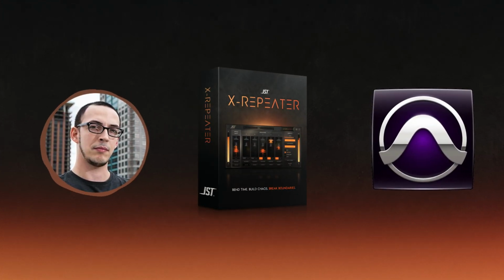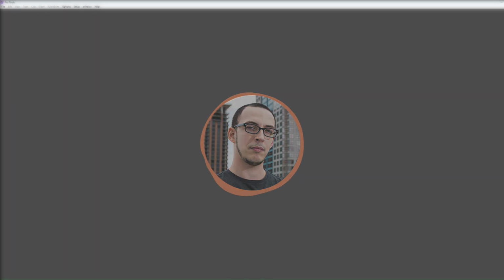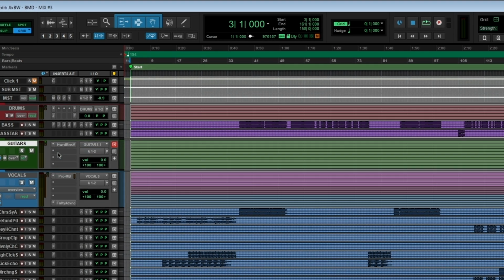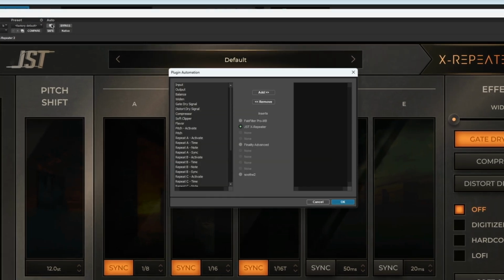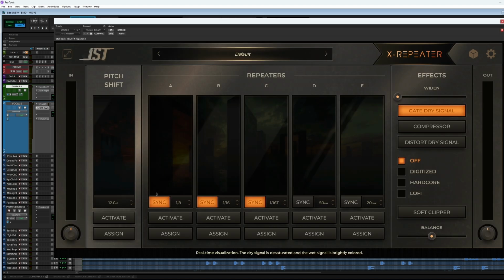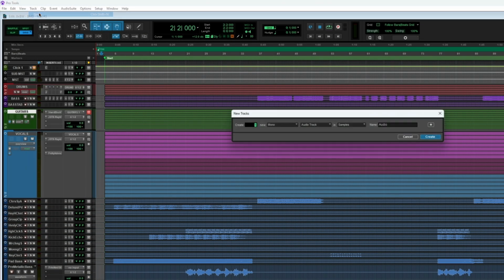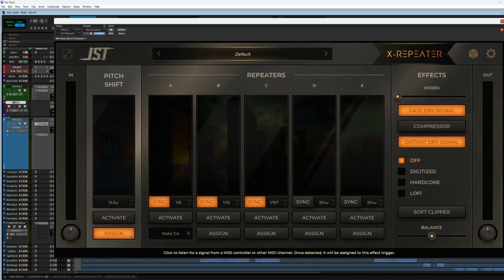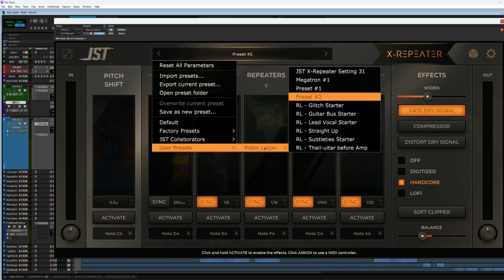JST X-Repeater: Pro Tools Setup & Tutorial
Everything you need to know about setting up and using X-Repeater in Avid Pro Tools

00:00 - Introduction
00:08 - Installation Recap
00:28 - Loading X-Repeater in Pro Tools
01:02 - Automation and MIDI Setup in Pro Tools
02:32 - Saving Your Setup